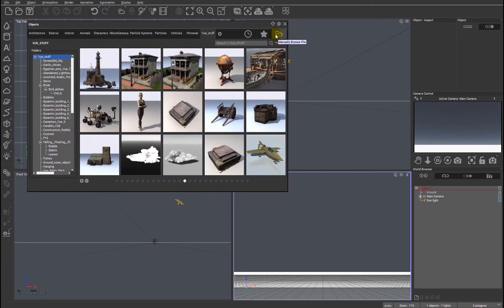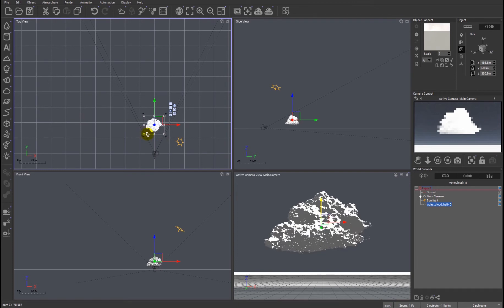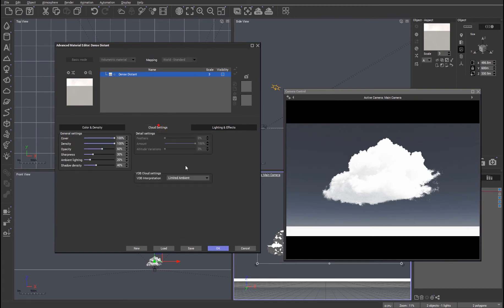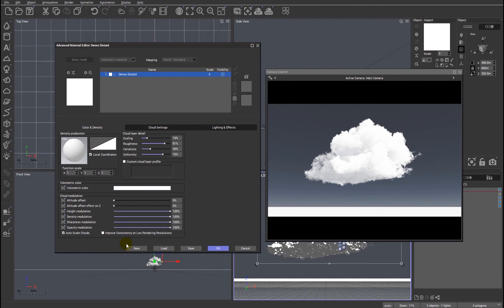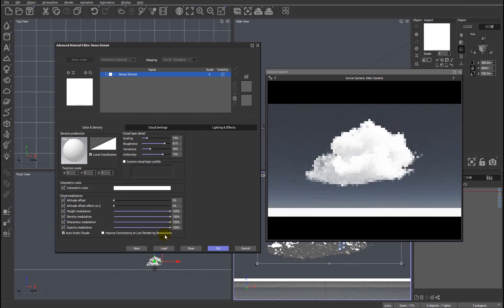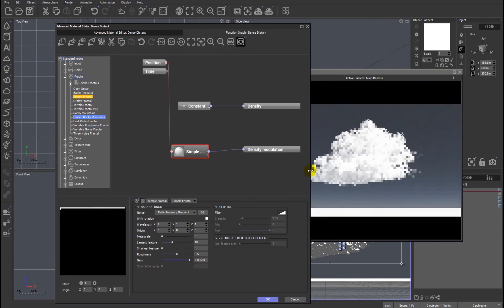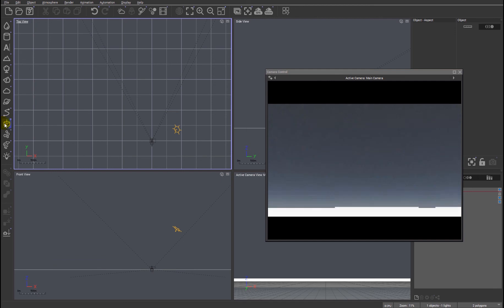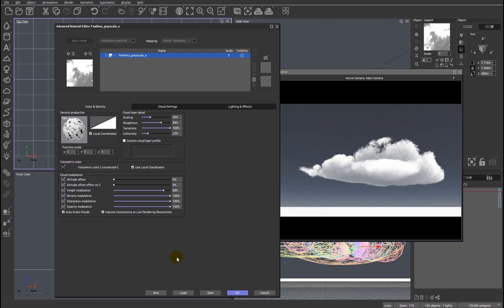VUE: Mixing OpenVDB grids with procedural cloud modulation functions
OpenVDB objects are imported into VUE as MetaClouds. The Spectral Cloud material for MetaClouds can read the grid data of the imported OpenVDB object in different modes. Next to interpreting only raw grid data, several other modes are available for mixing the baked data with procedural, volumetric cloud functions and special VUE cloud properties such as height modulation or density modulation.

In this tutorial, Barry Marshall shows you how to switch modes and enhance OpenVDB volumes with cloud modulation functions.